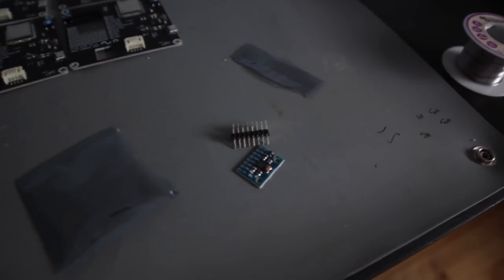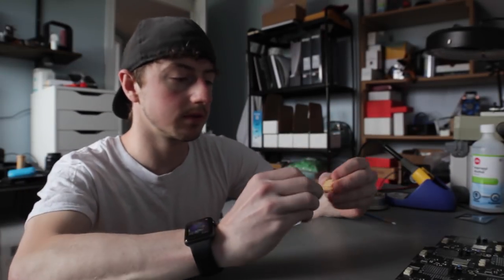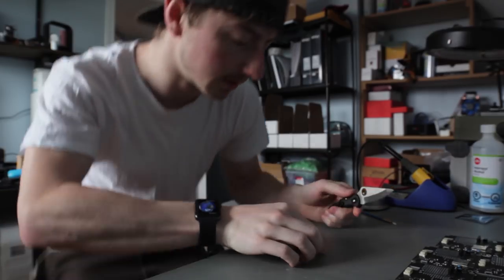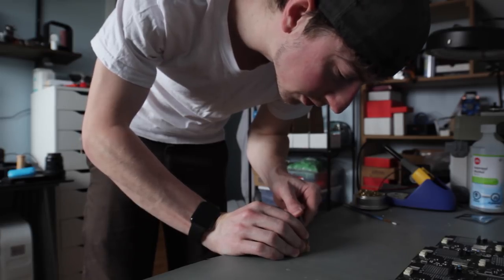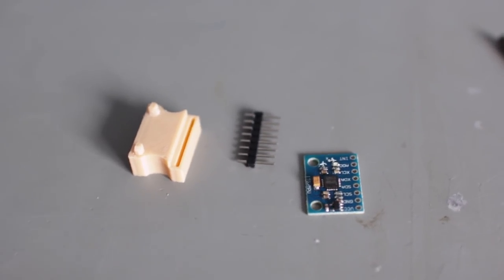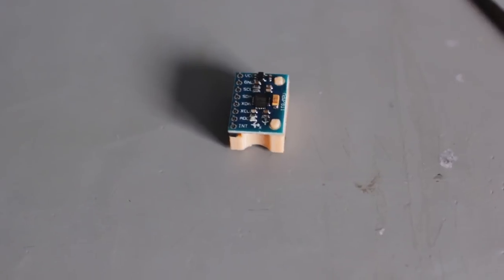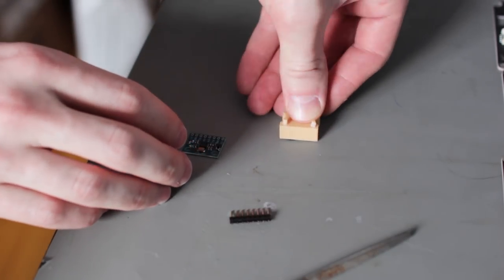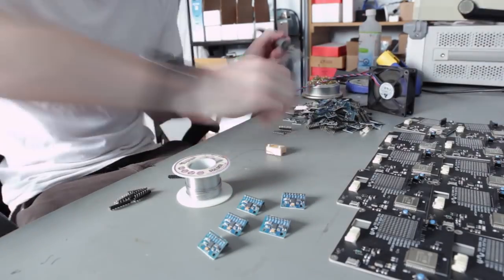3D Printed Accelerometer Soldering Jig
I had 100 MPU-6050 accelerometer modules to solder and placing the headers level each time can be a pain. I design and printed this quick jig to hold them together while I soldered them. Saved me a lot of time!

Camera: Canon T2i
Camera 2: Canon S120
Lens 1: Sigma 30mm Art F1.4
Lens 2: Rokinon 14mm F2.8
Mic 1: Rode Videomic Pro
Mic 2: Rode SmartLav+